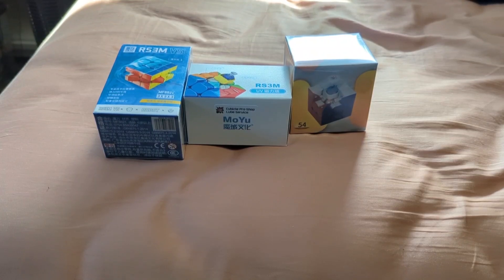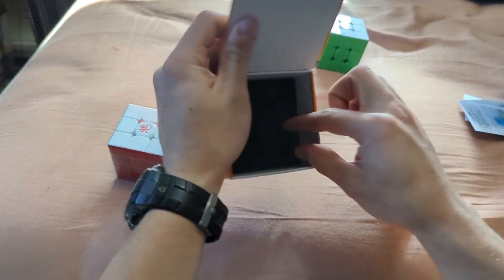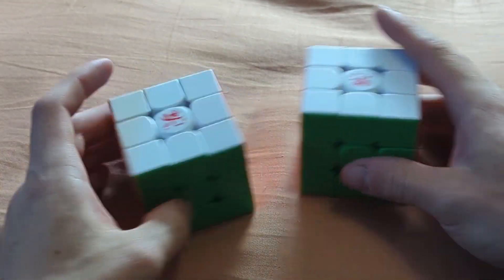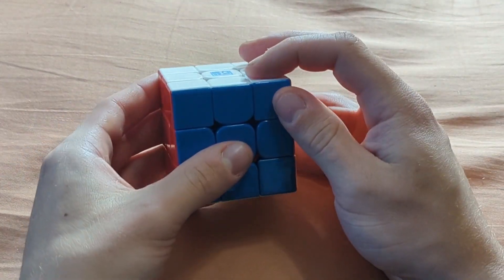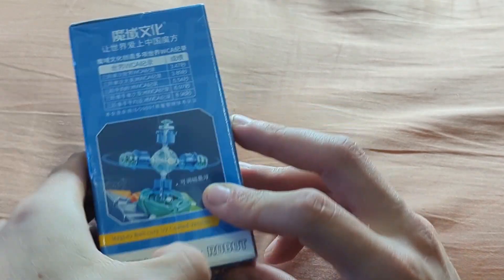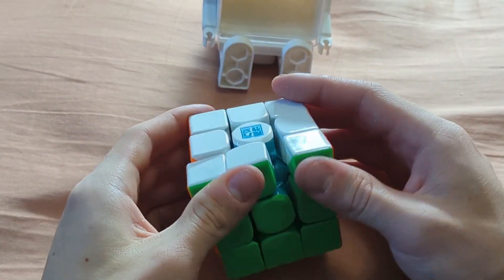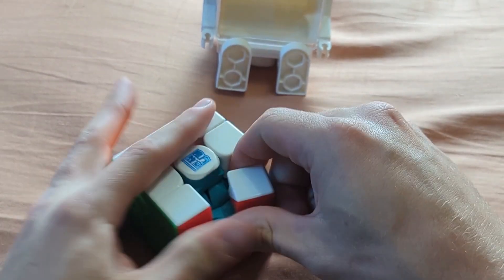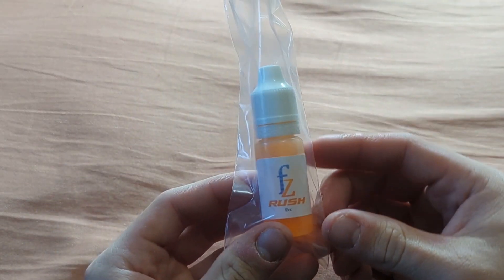MoYu RS3M V5, RS3M 2020 UV, and DaYan GuHong Pro M 54 Maglev Unboxing and Impressions